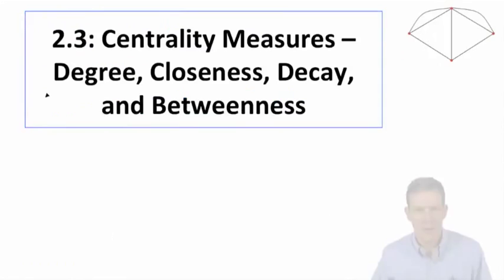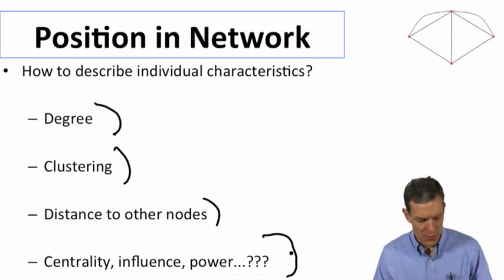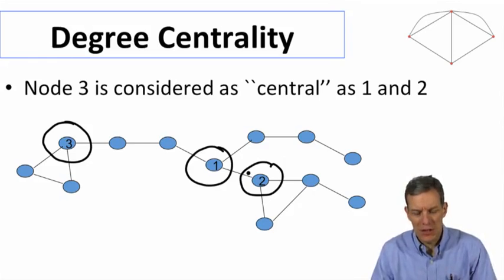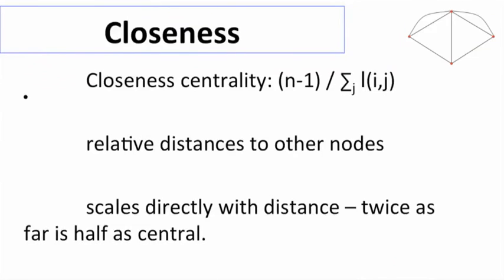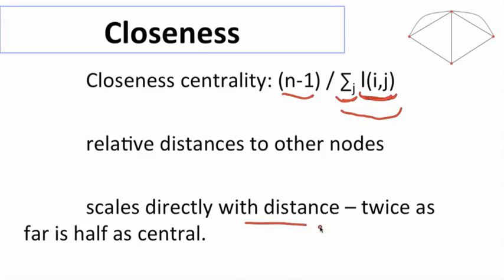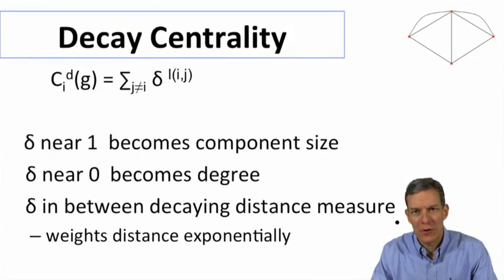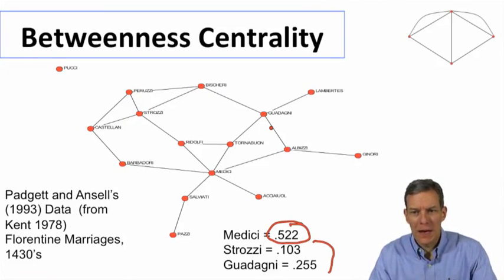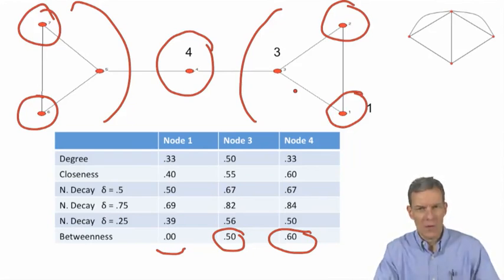Social and Economic Networks 2.3 Week 2: Centrality Measures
Learn about various measures of centrality in a network